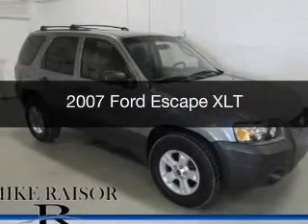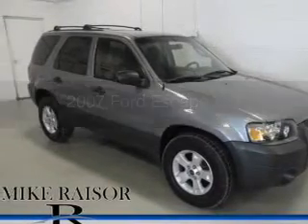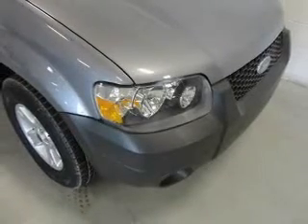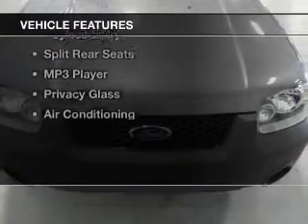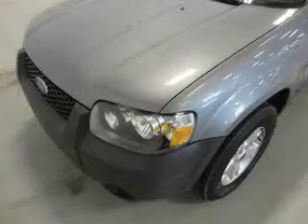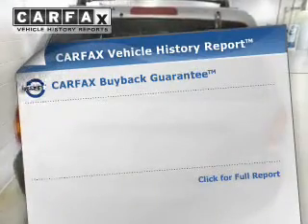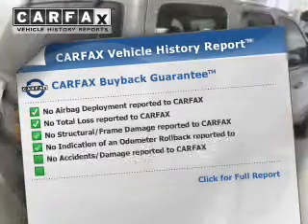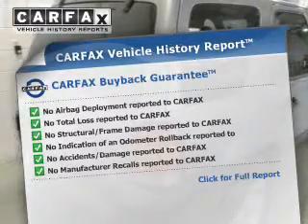2007 Ford Escape - Lafayette IN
Year: 2007
Make: Ford
Model: Escape
Trim: XLT
Engine: 3.0 liter 6 cylinder 24 valve MPFI DOHC
Transmission: 4-Speed Automatic
Color: Titanium Green Clearcoat Metallic
Mileage: 120595
Address:
2051 Sagamore Pkwy. S.